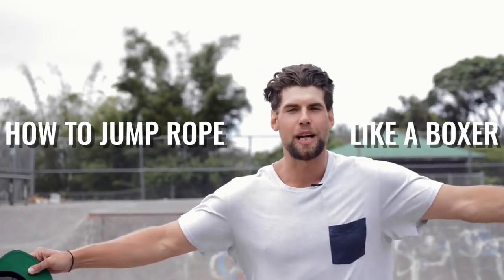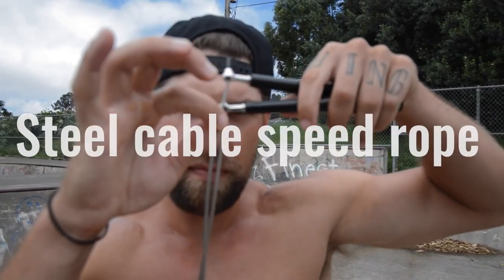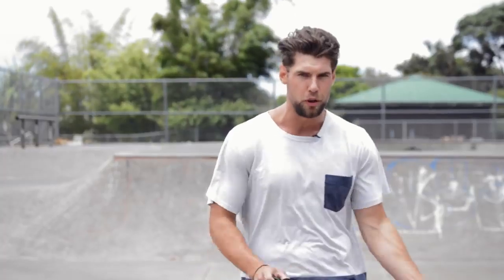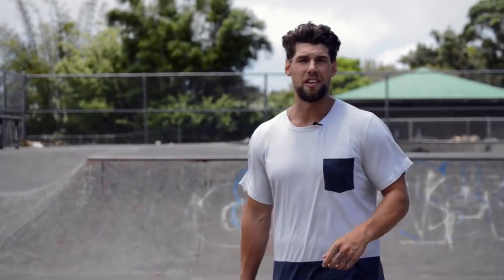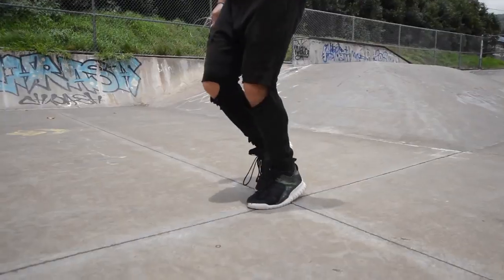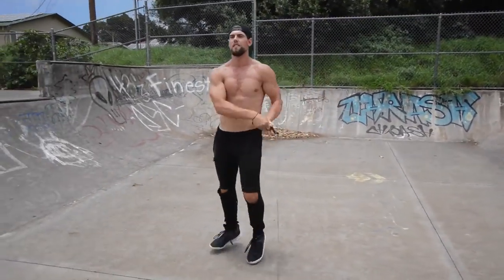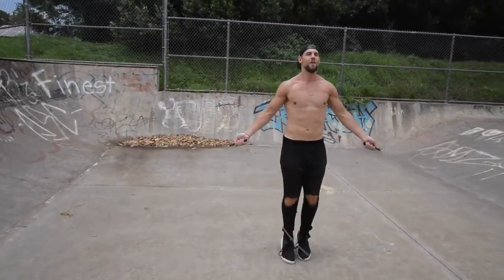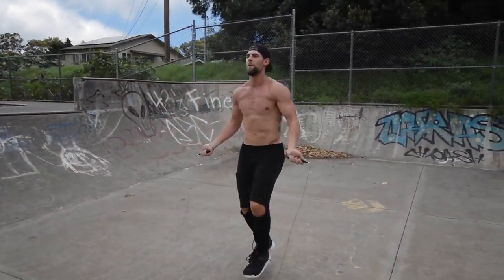JUMP ROPING LIKE A BOXER FOR SUPREME EXERCISE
Jump roping like a boxer has so many benefits!!!
How to Jump Rope for Better Boxing | A Beginners Guide
Learn The Jump Rope Boxer Skip
How To Jump Rope Like A Boxer
TOILET BUDDY
HOT DOG BED/PETS